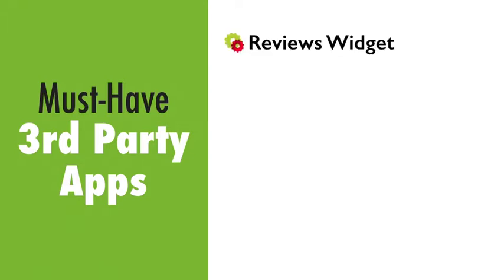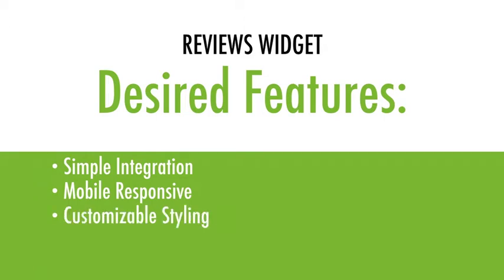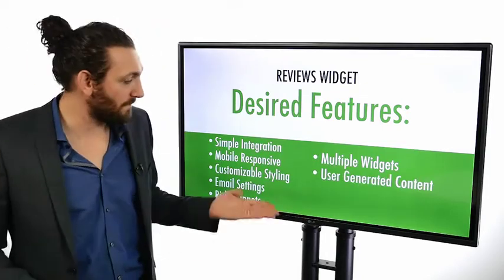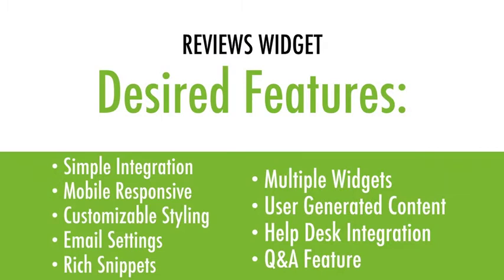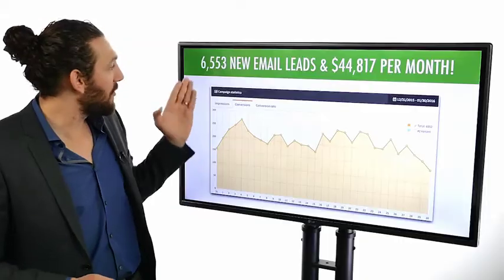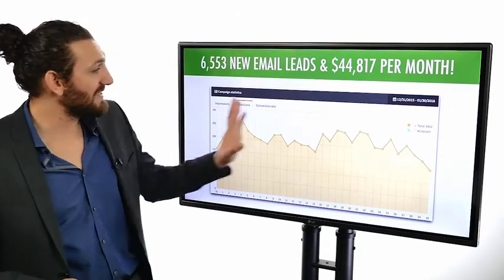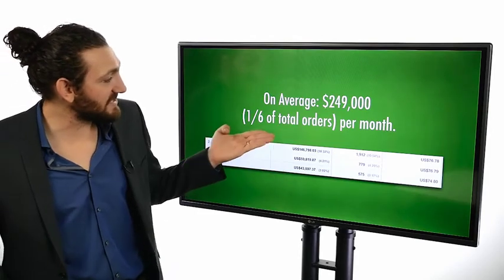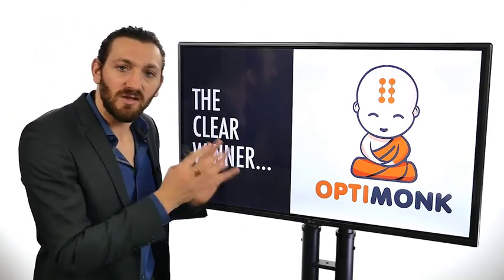08 3rd Party Applications Marketing Plugins